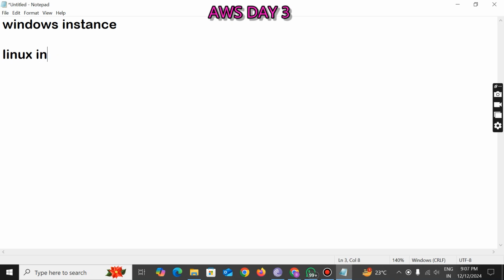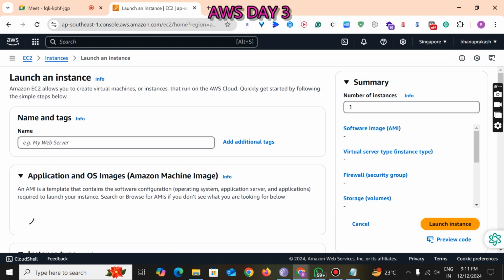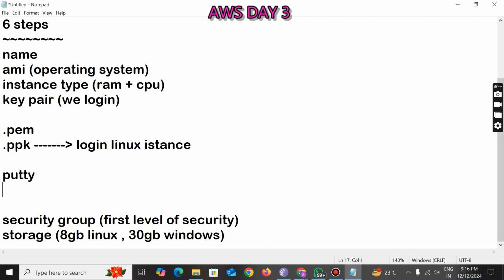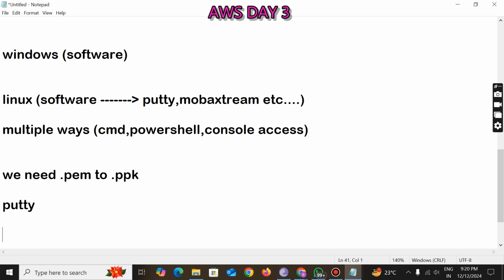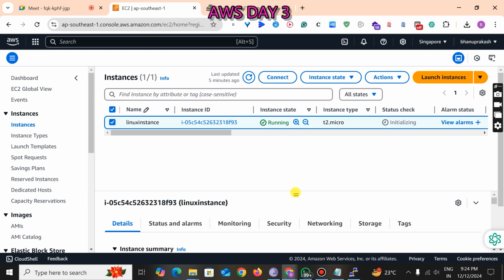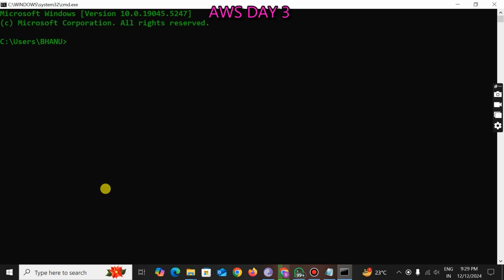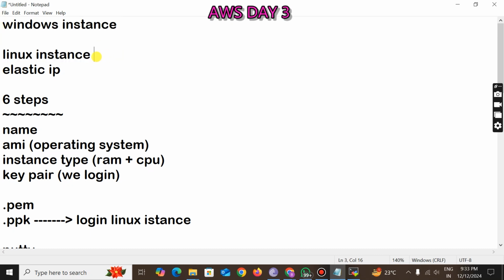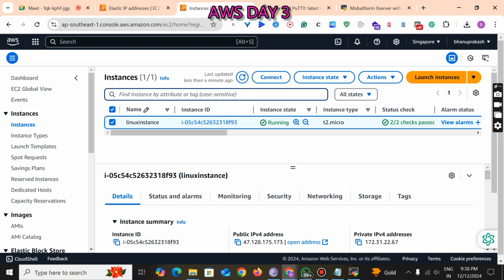How to Launch a Linux Instance on AWS Cloud | Elastic IP Explained for Beginners English)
Learn how to launch a Linux instance on AWS cloud step-by-step and understand the concept of Elastic IP in this beginner-friendly tutorial. This video is perfect for those starting with AWS and cloud computing.
✅ What you'll learn:

Setting up a Linux instance on AWS
Configuring Elastic IP for seamless access
Hands-on demo with clear explanations
🚀 Whether you're preparing for cloud certifications or want to master AWS basics, this tutorial is for you!

**Stay updated with us:
👉 Visit ElevateWithB for more AWS tutorials.